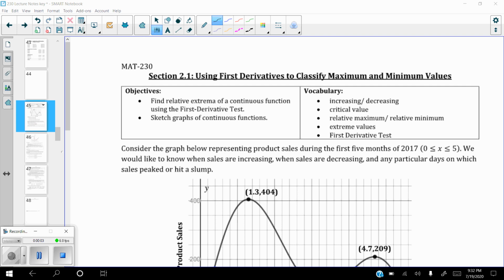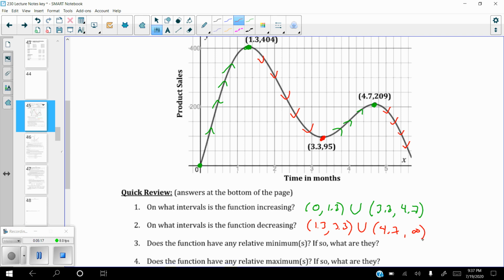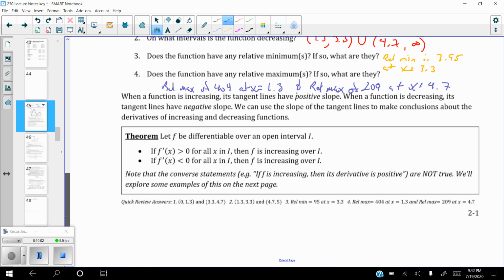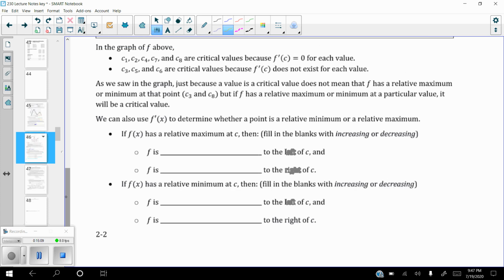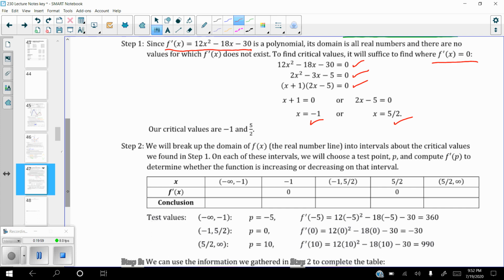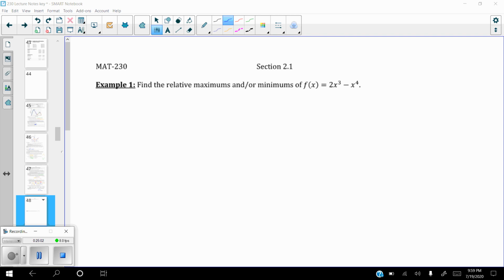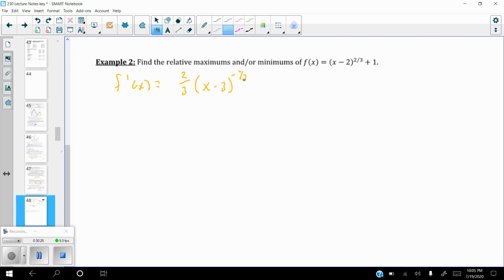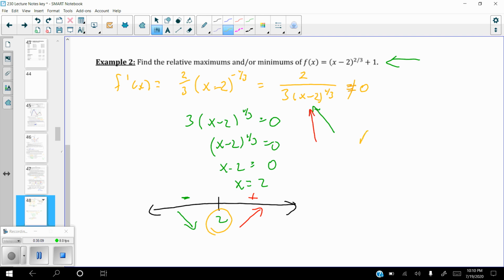230 2 1 Notes Key